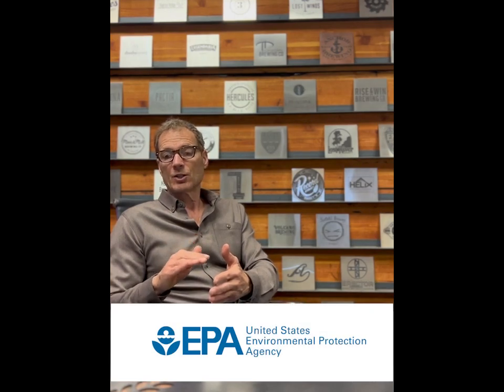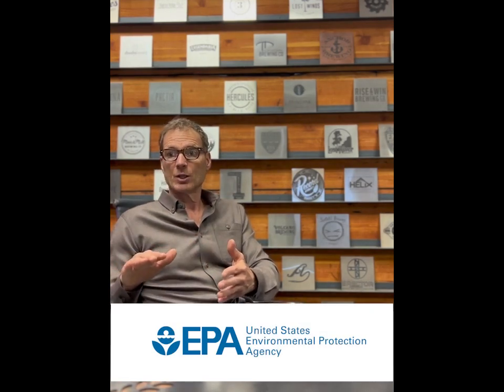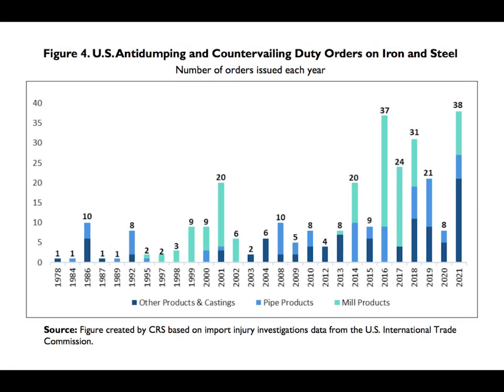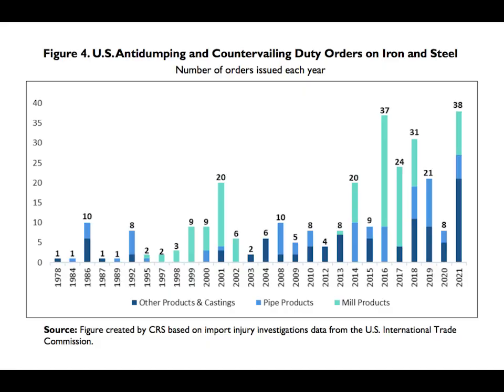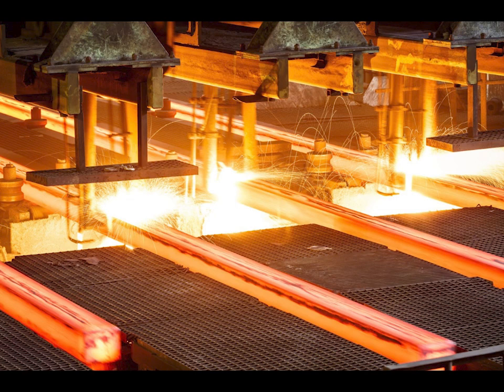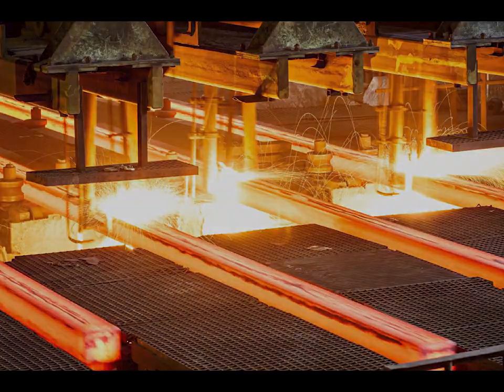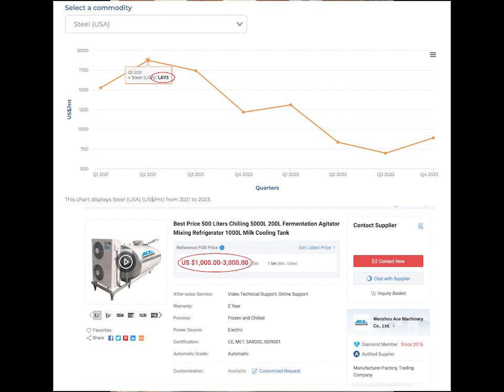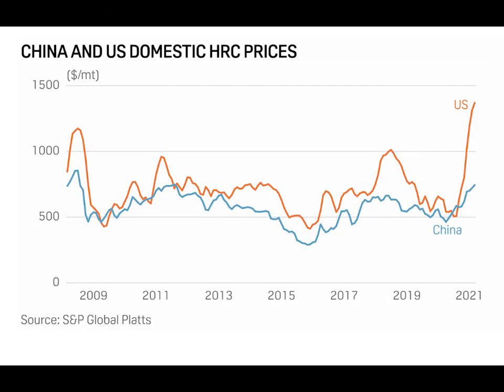The Lack of Quality in Chinese Steel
Portland Kettle Works is a family owned, Brewery Manufacturer that designs, engineers and fabricates World Class Turnkey Craft Brewery Systems, in Portland, Oregon, USA “Craft Beer Capitol of the World.”

We fabricate Nano Breweries and Production Brewing Systems, Brew Houses, Brewery Tanks, Grain Milling and Handling Systems as well as glycol control units. In addition we incorporate a complete line of Boilers, Glycol Systems, Pumps, and Clean-in-Place Equipment into our turnkey brewery offerings.